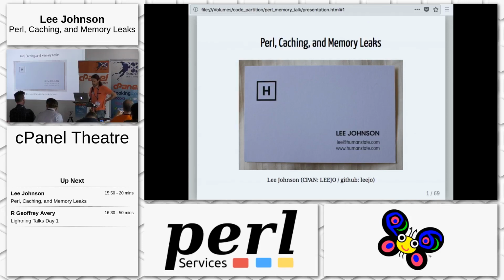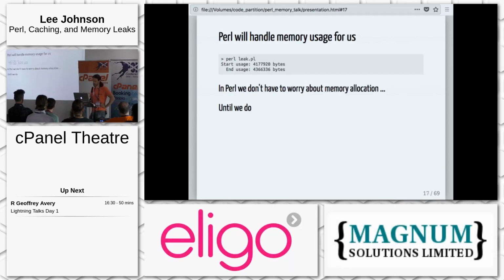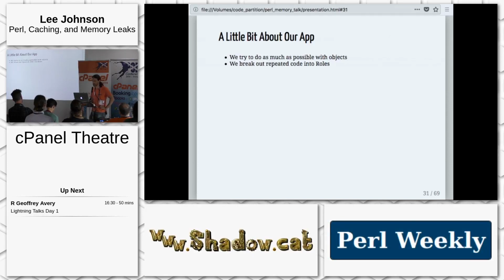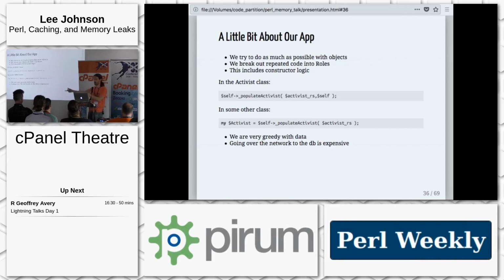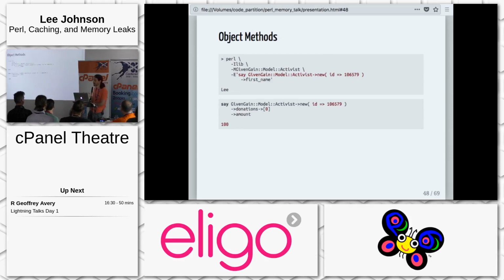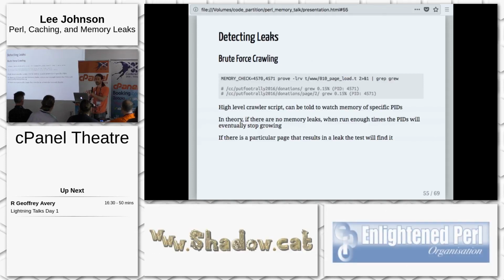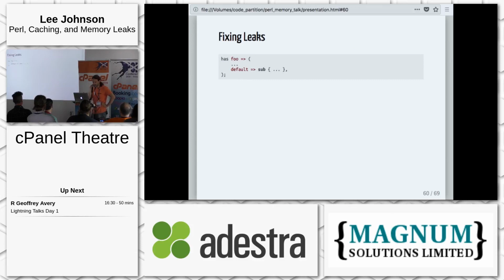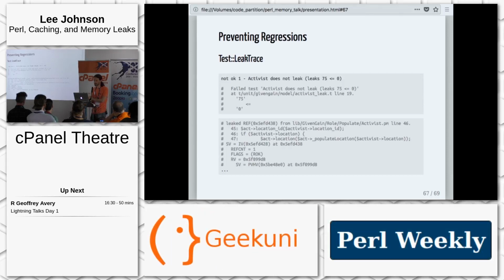Day 1: cPanel Theatre: Lee Johnson: Perl, Caching, and Memory Leaks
A short talk about tracking down some memory leaks due to circular references in our application, tools to help find them and then the solutions.